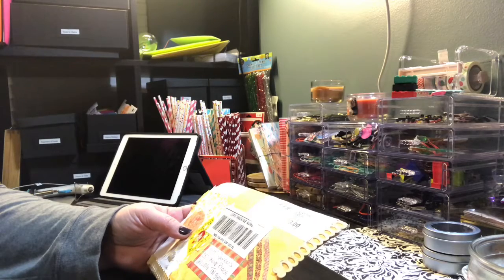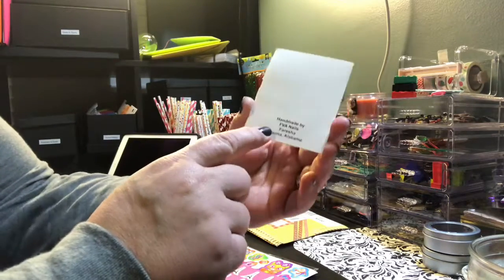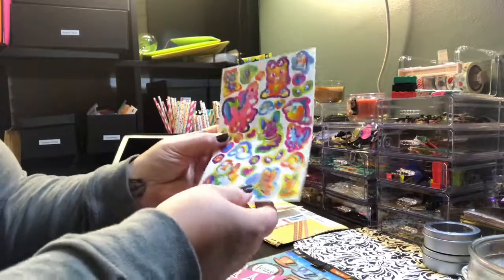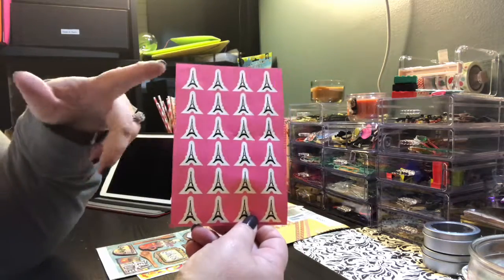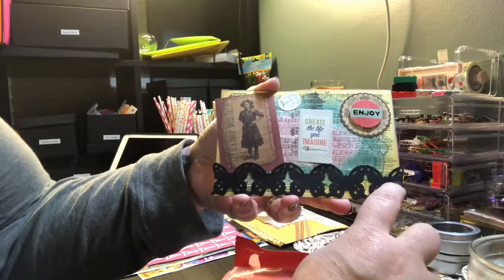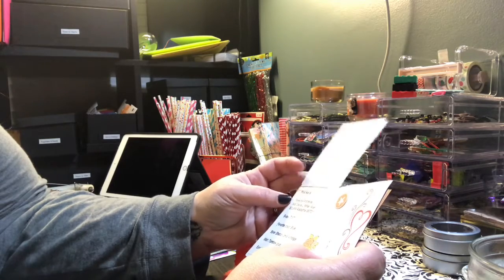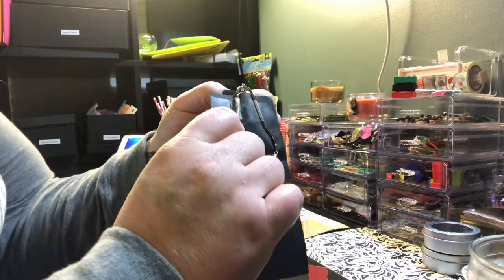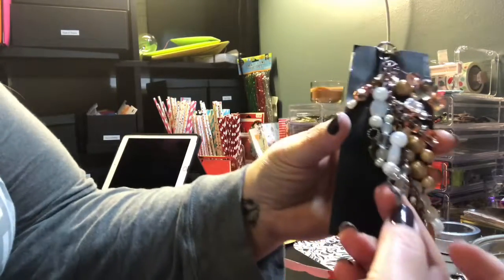Entry 6 From FVA Nails